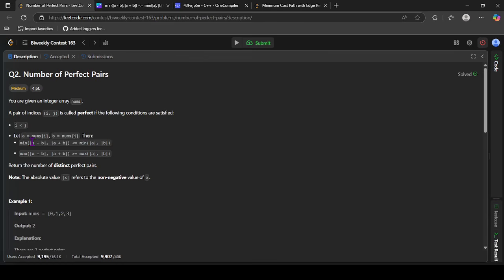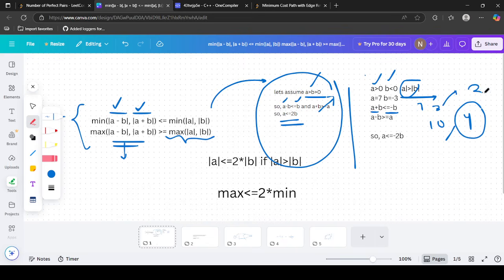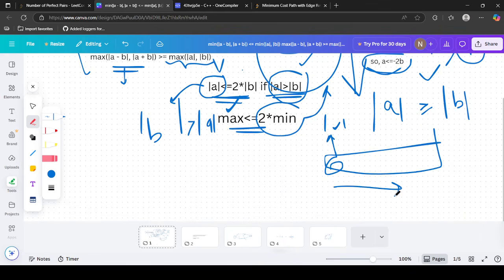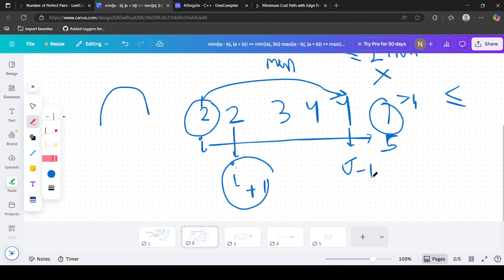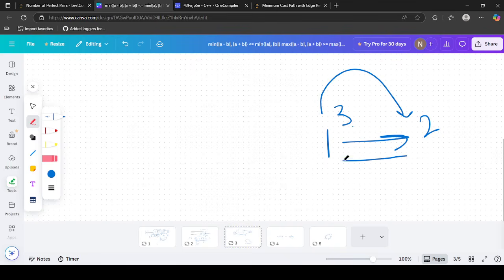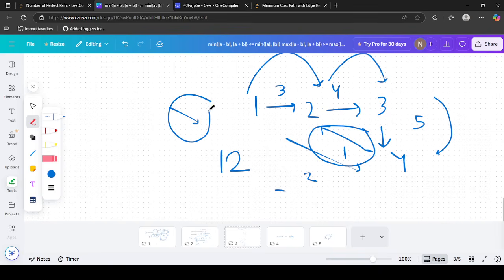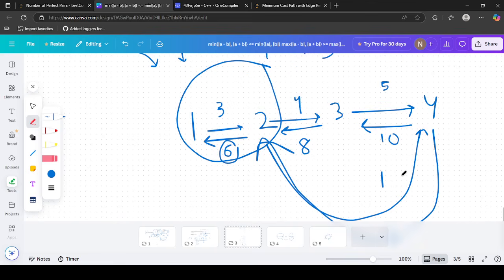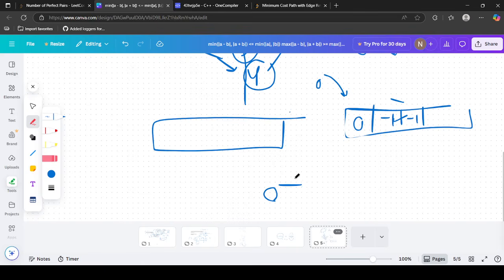Leetcode 3649 | Number of perfect pairs | Leetcode 3650 | Minimum Cost path with edge reversals